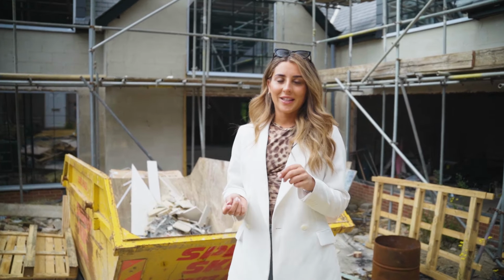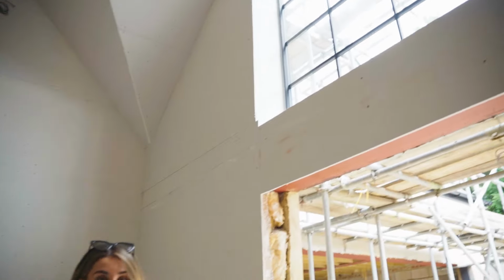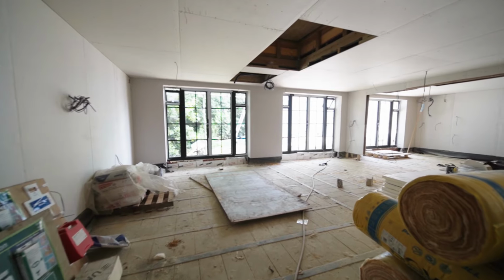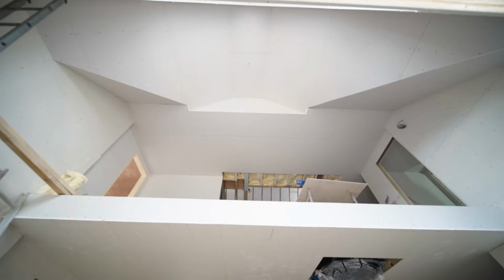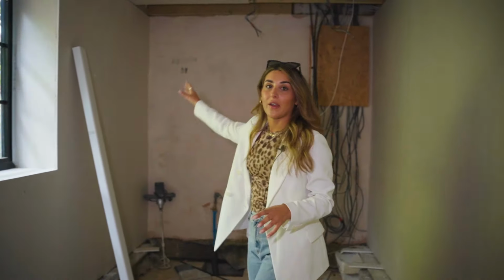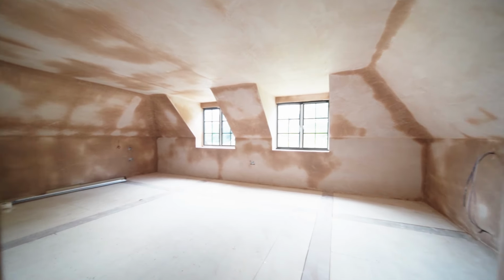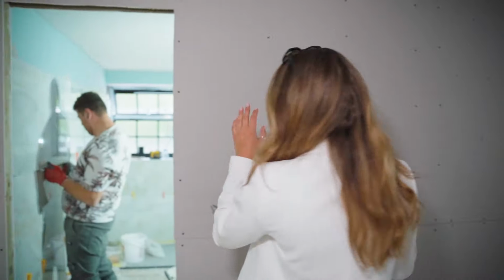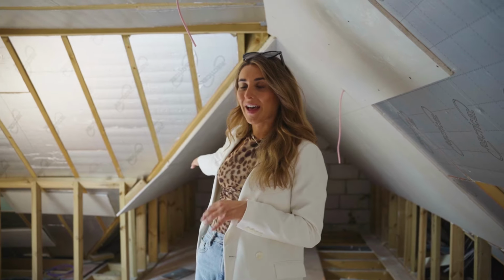£3 million mansion project | DREAM HOUSE! | Property UK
Take a closer look at our £3 Million Mansion Project with Adriana, This 7000sft development will blow you away

head over to our instagram for daily tips and advice in the property world

💬 Got questions or stories of your own? Drop them in the comments — we’d love to hear from you!